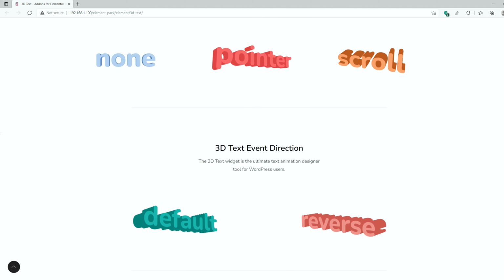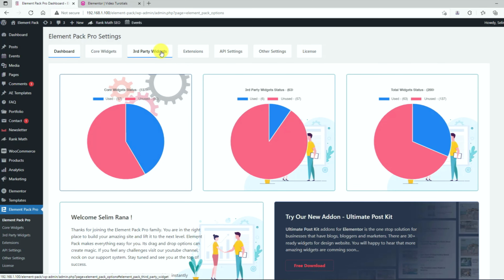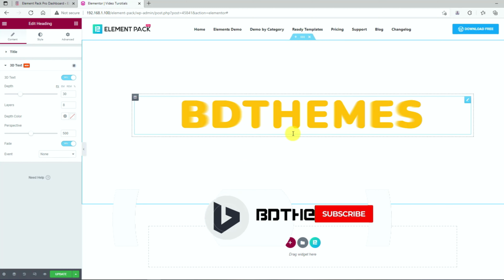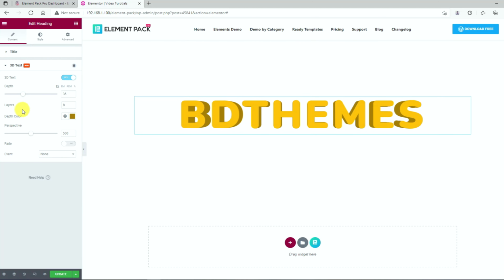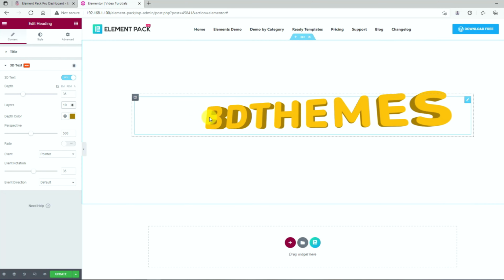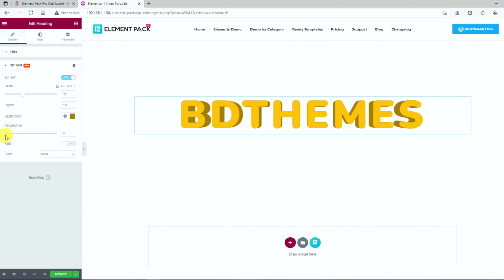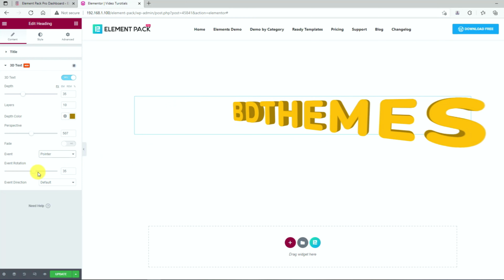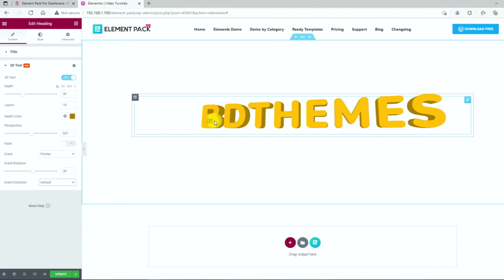How to Use 3D Text Extension by Element Pack Pro in Elementor | BdThemes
Here we show How to Use 3D Text Extension by Element Pack Pro in Elementor

Chapter:
00:00 - Video Intro
00:18 - BD Themes Intro
00:25 - Active 3d Text Extension
00:44 - 3D Text on Heading Widget
03:24 - Outro